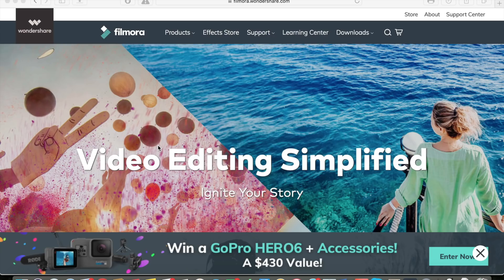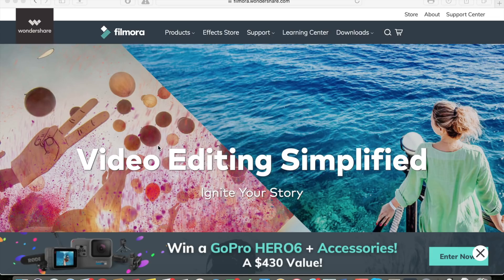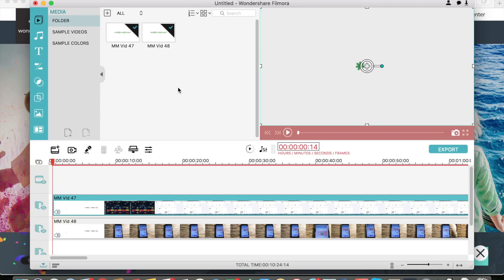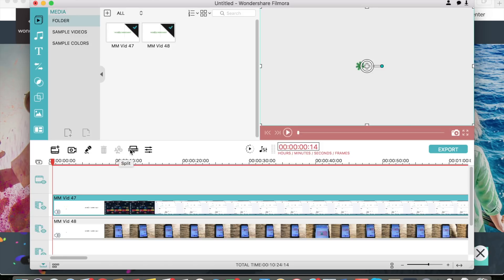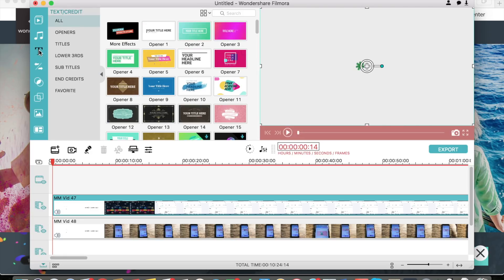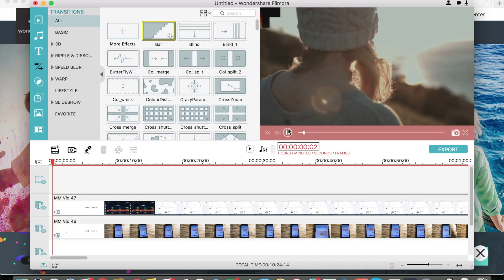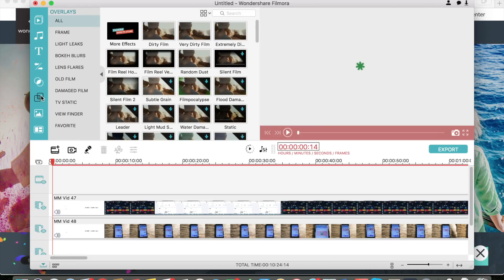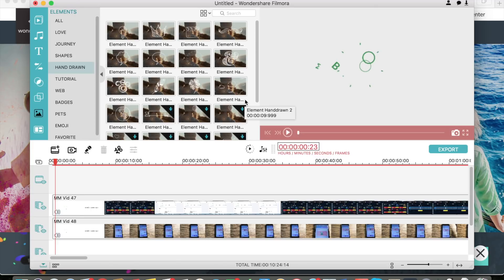THE BEST VIDEO EDITING SOFTWARE FOR BEGINNER YOUTUBERS!!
Do you want to know what the best video editing software for beginner youtubers is? Check out Filmora, an excellent program used to edit many different types of media in many different ways.

NOTE: Results may vary by individual.